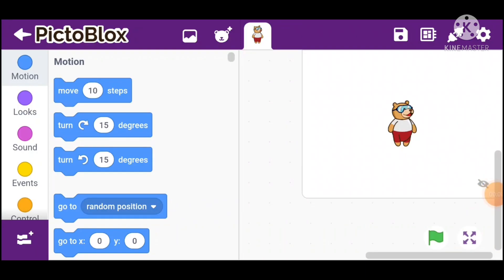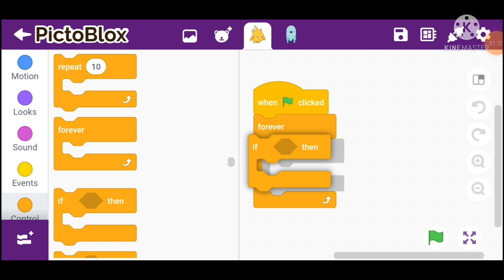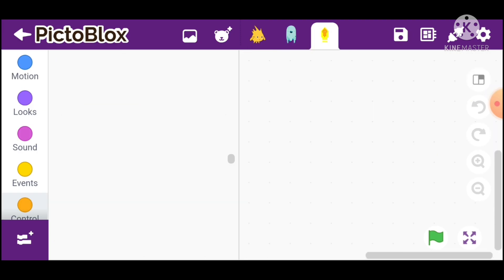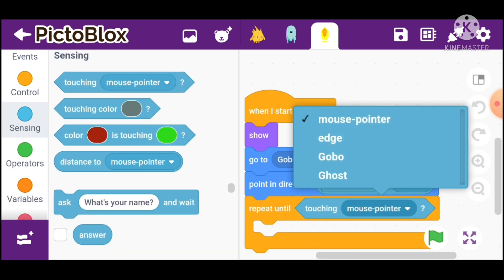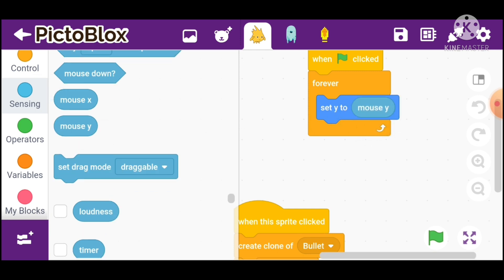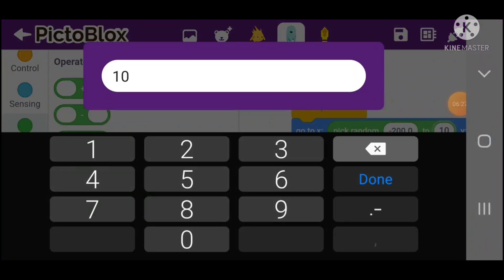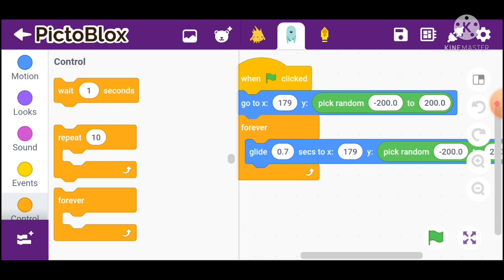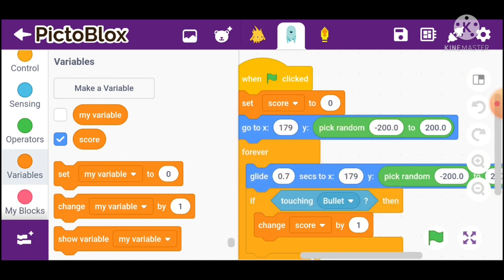shooting ghost game in pictoblox @ Hashmi's learning space